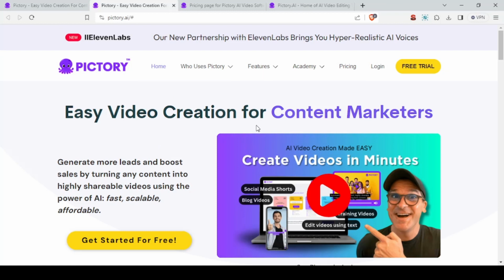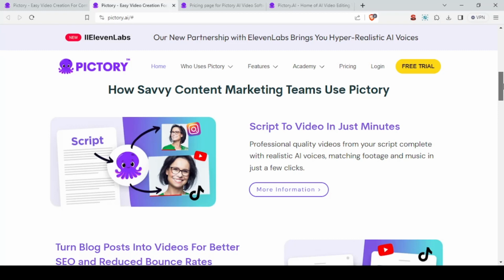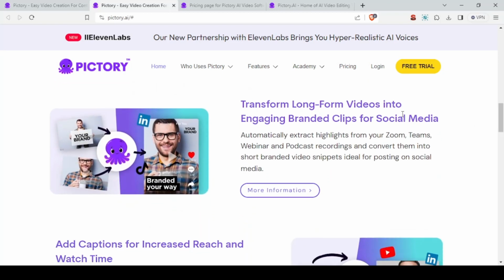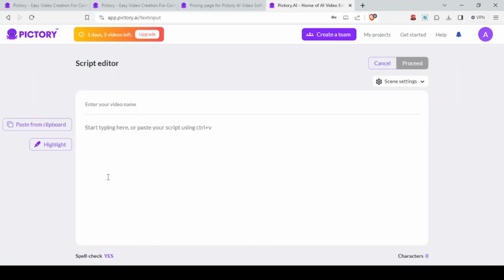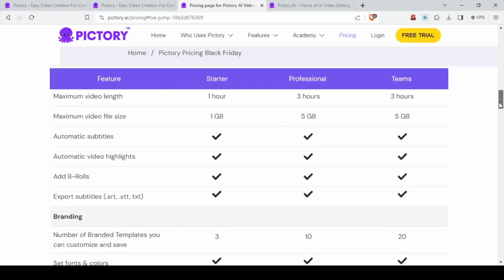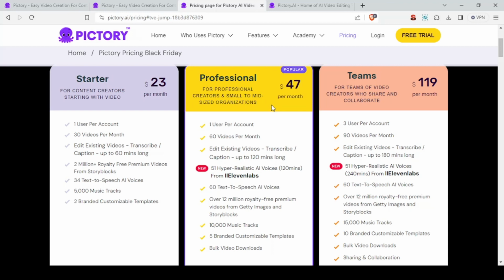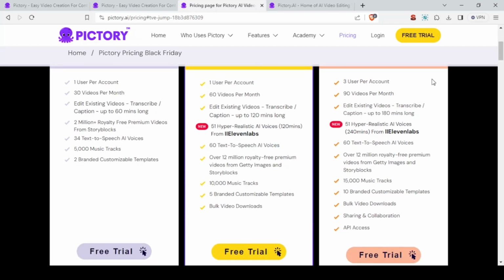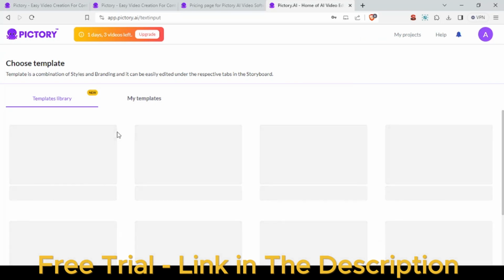Pictory AI Review - Watch Before You Buy! - Ai Video Generator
In this video review, we dive deep into the world of Pictory AI and explore its features, benefits, and how it can enhance your creative projects. From its innovative AI technology to its user-friendly interface, we cover everything you need to know about Pictory AI. Whether you're a seasoned creator or just starting out, this review will help you decide if Pictory AI is the right tool for you

🔥 Software unwrapped aims to bring you expert insights, in-depth reviews, and invaluable advice on the latest software tools, SaaS products, and digital marketing strategies. Whether you're a seasoned tech pro or just starting your digital journey, our channel is your go-to source for all things tech-related.

📚 Explore our extensive library of tutorials, explainer videos, and software guides designed to help you master the digital landscape. We cover a wide range of topics, including:

🔍 How-to Guides and Reviews: Get step-by-step instructions on using various software tools and platforms to optimize your workflow.

🤓 Tech Insights: Stay ahead of the curve with our deep dives into emerging technologies and industry trends.

💼 Technology Advice: From software selection to implementation, we provide expert advice to help you make informed decisions.

💰 Best Software Deals: Don't miss out on the best software deals and discounts available online.

📊 Best Software Reviews: Honest and unbiased reviews of the top software products to save you time and money.

💻 SaaS Product Demos: Watch us demonstrate the power of SaaS (Software as a Service) products through hands-on demos.

🚀 Digital Products: Discover digital tools and products that can take your online presence to the next level.

📧 Email Marketing: Learn the ins and outs of effective email marketing strategies to grow your business.

🛠️ Software Tools: Explore a treasure trove of software tools and applications for various needs.

📈 Digital Marketing: Dive into the world of digital marketing, with tips and strategies to boost your online presence.

Stay updated with the latest tech trends and make informed choices with Software Unwrapped.

Thank you for choosing Software Unwrapped as your tech companion. Let's embark on this digital journey together!